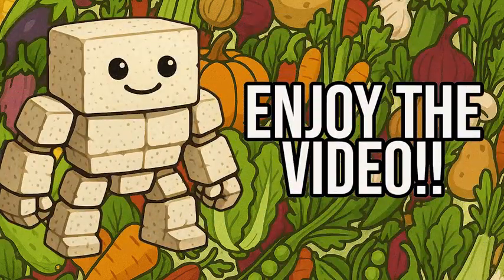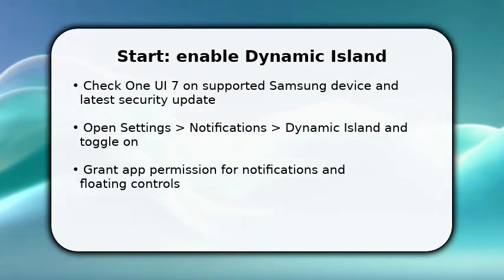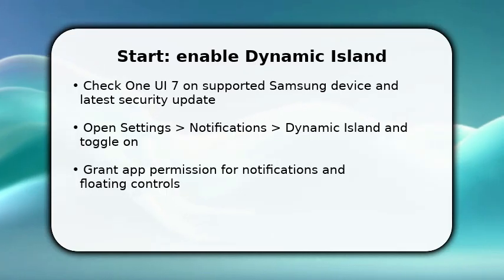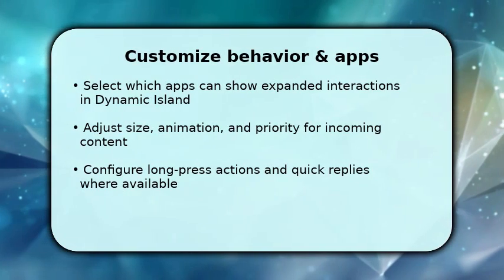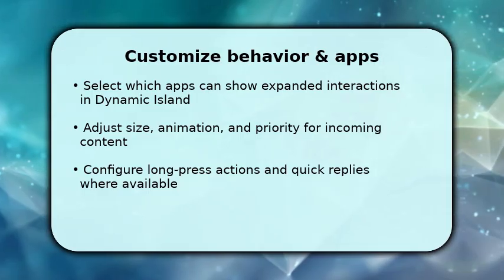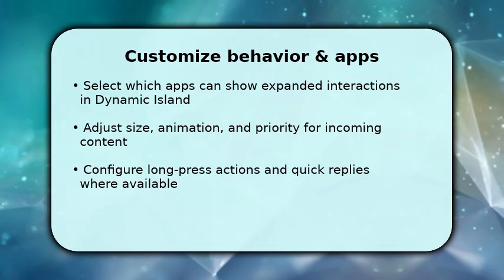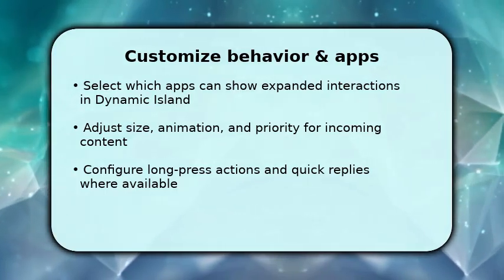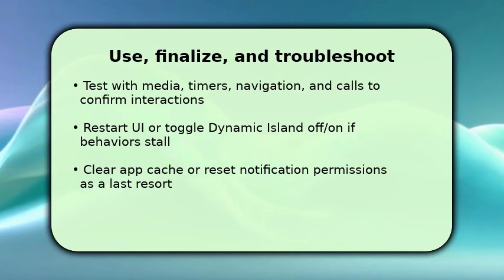How to Use Dynamic Island in One Ui 7 (full Guide)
How to Use Dynamic Island in One Ui 7 (full Guide) | 🔒 Surfshark VPN Deal — Stay private and secure. $1.99/mo + 3 Months Free ▸

Dive into the world of dynamic islands in UI7, and master their integration for a seamless user experience. This comprehensive guide covers everything from basic concepts to advanced customization techniques.

dynamic island, UI7 tutorial, user interface elements, interactive design, customize your dashboard, one UI components, visual hierarchy, accessibility in apps, responsive layout adjustments, productivity tools integration